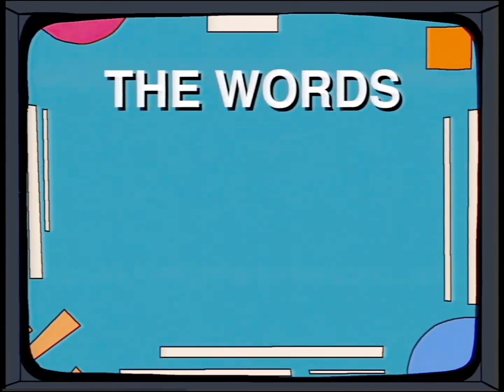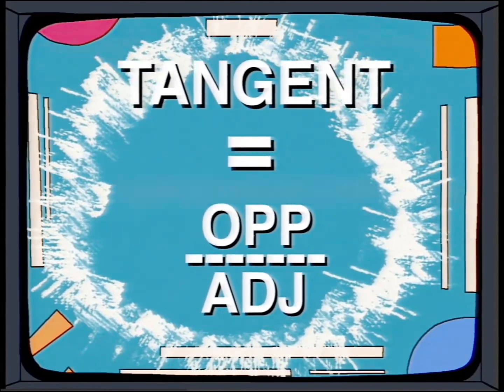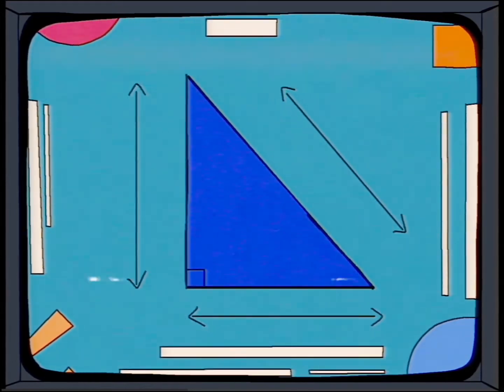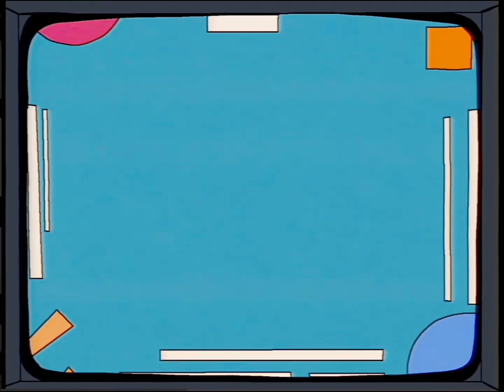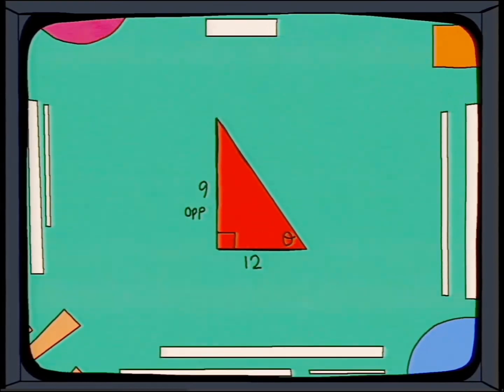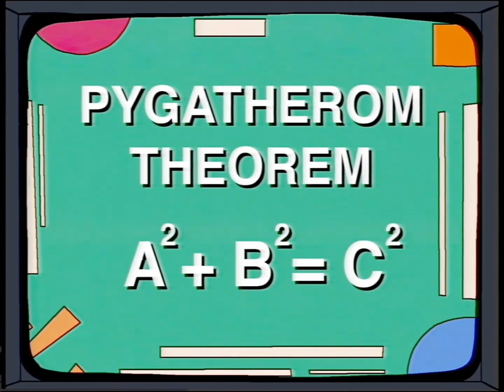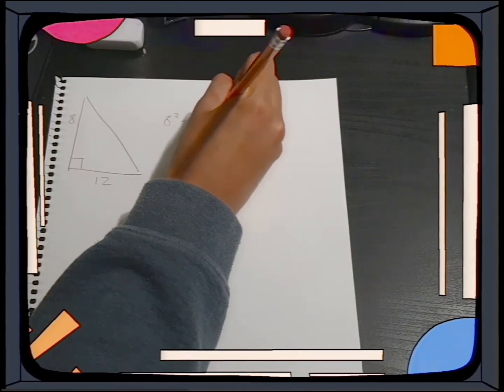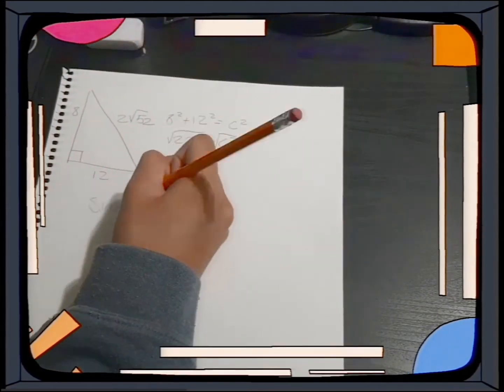Math Lesson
I made a thing, and its cool I think